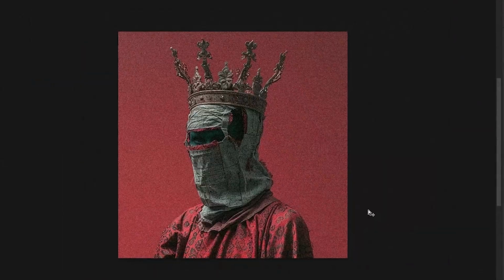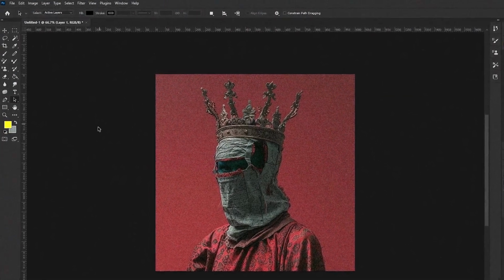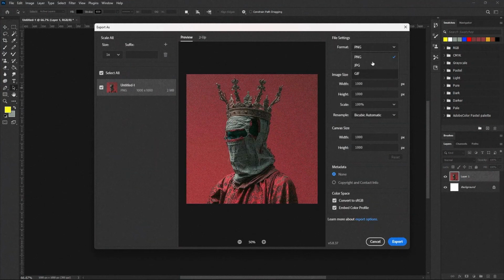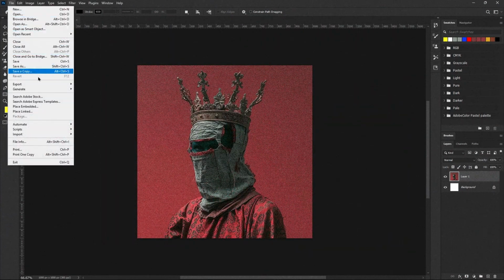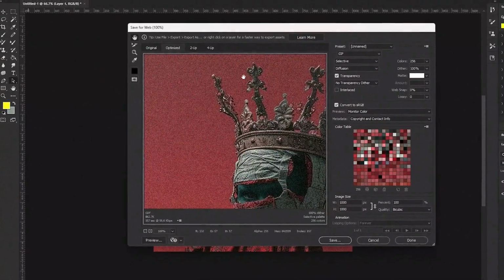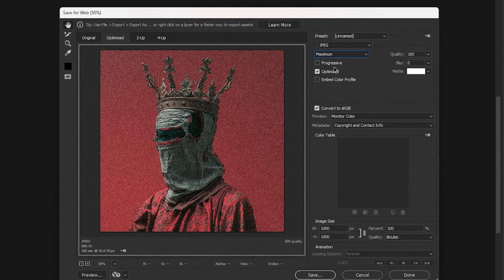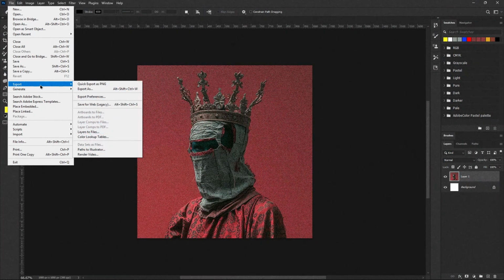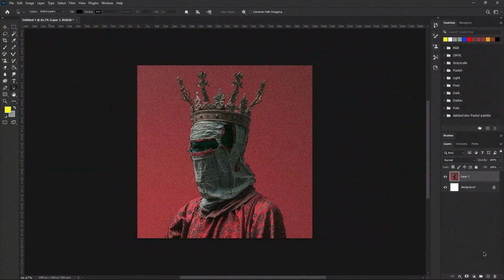HOW TO SAVE HIGH QUALITY PHOTOS FOR SOCIAL MEDIA IN PHOTOSHOP